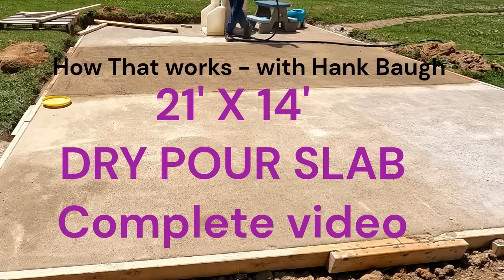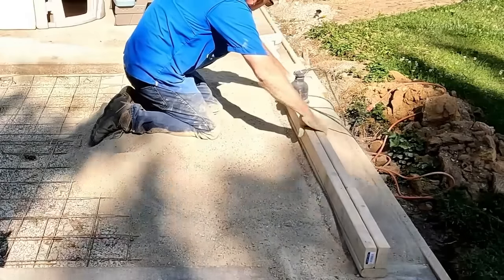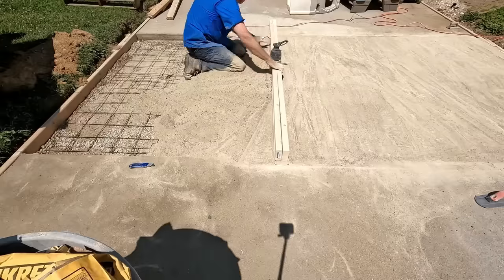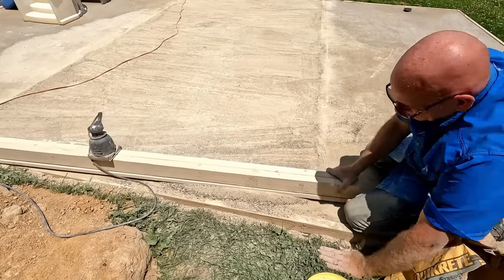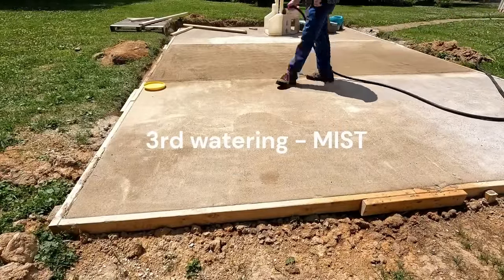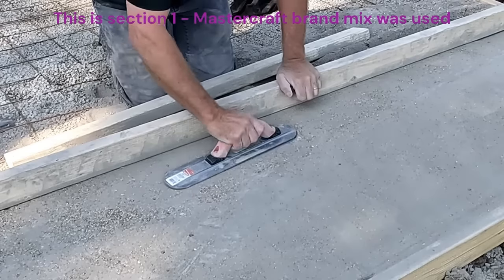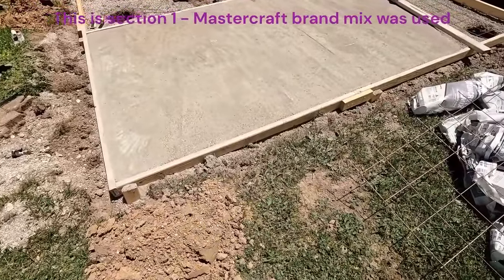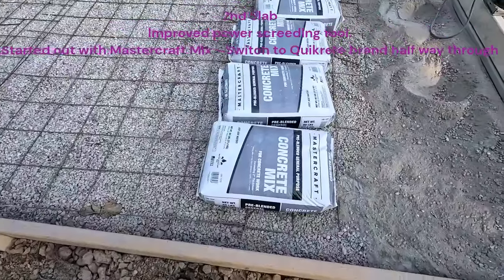21'X14' Dry Pour Slab Complete Video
This is the complete video of my three-section 21' X 14' Dry-pour concrete slab.